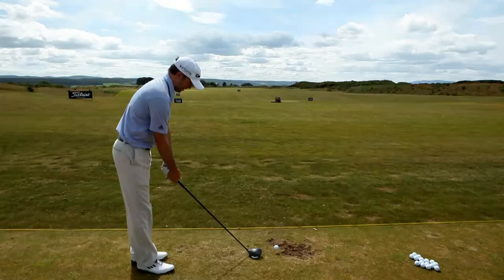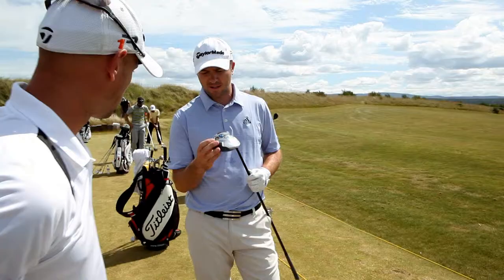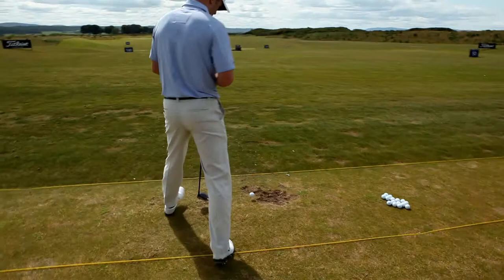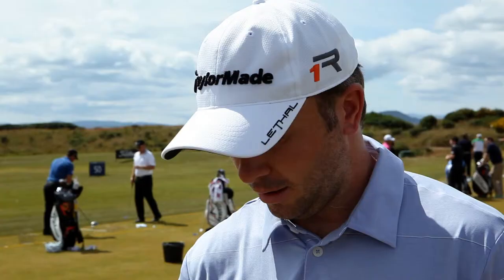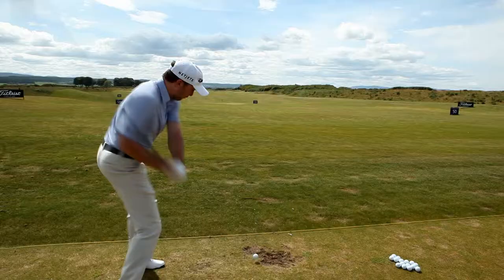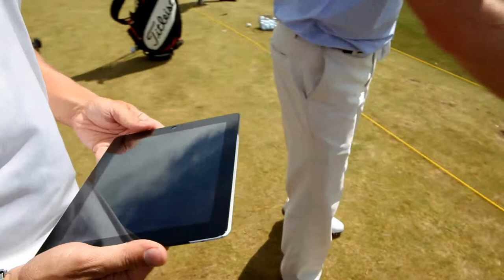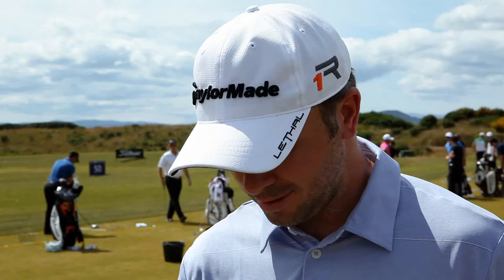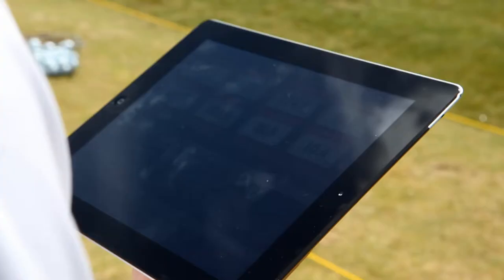SLDR Tour Testing: Martin Laird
TaylorMade Tour Staff professional Martin Laird was one of the first players to test the new SLDR driver on the European Tour, where the driver debuted at the Scottish Open. Watch the video to hear what he had to say about SLDR and to learn more about the new driver, visit taylormadegolf.com.au